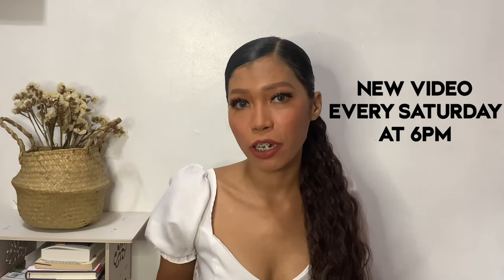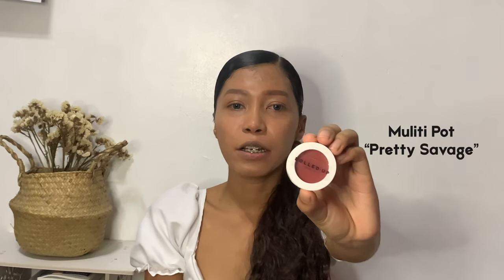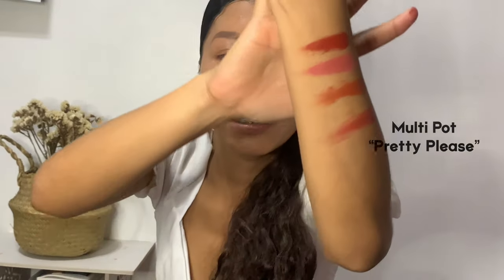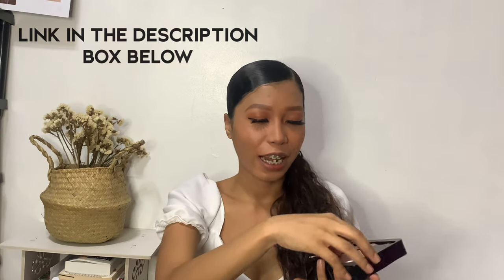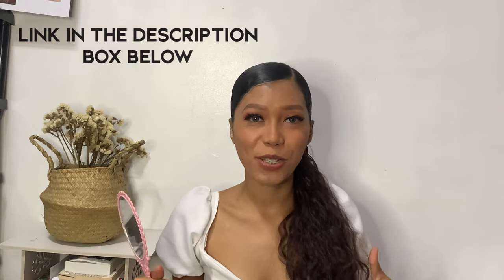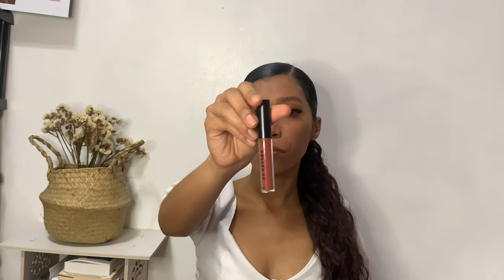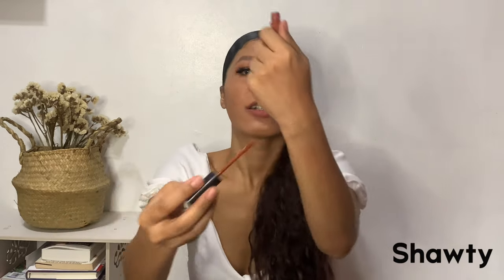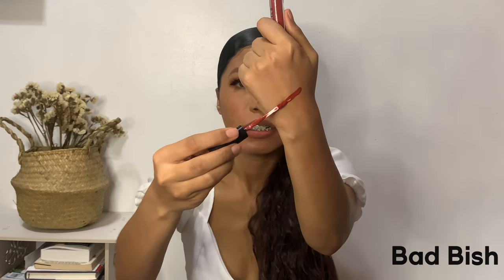DOLLED UP COSMETICS PRETTY BISH COLLECTION - get ready with me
Hey loves! For today’s video, come and get ready with me featuring the new collection of Dolled Up Cosmetics PH - Pretty Bish Collection😉 These products are so bomb! Go check them out!

CLASSY CHIC & SEW CLASSY